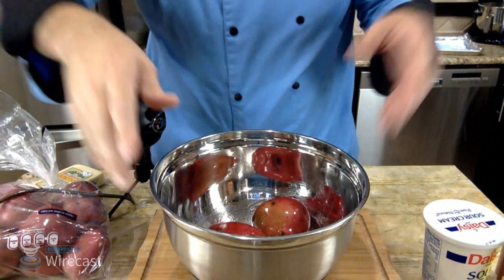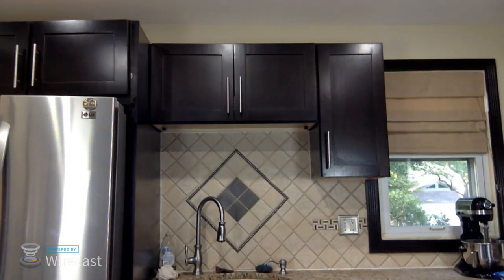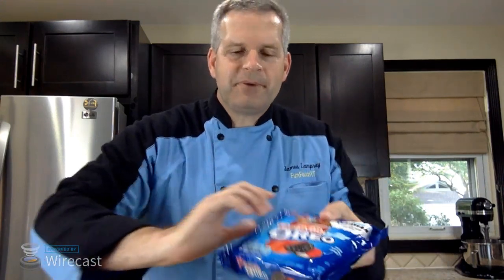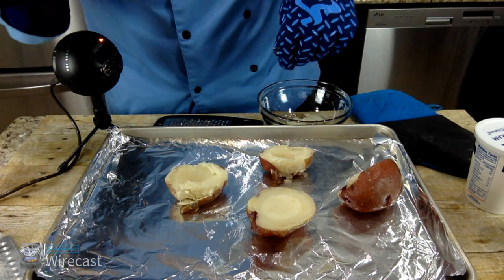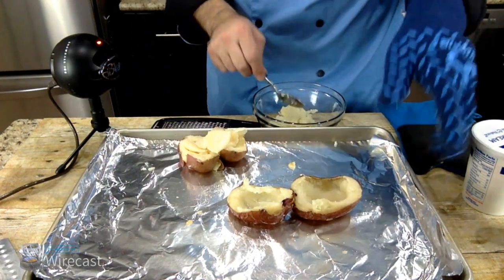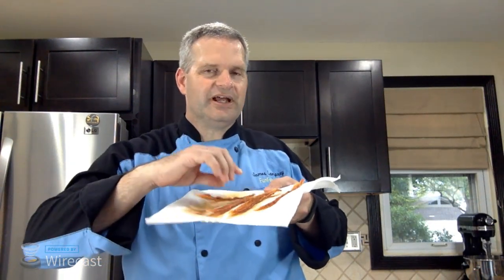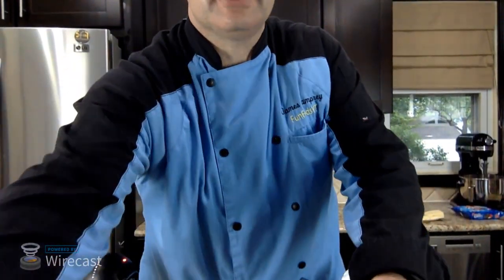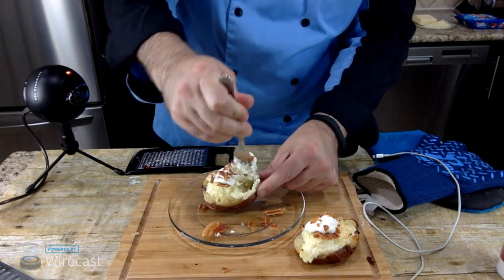Twice Baked Potatoes Live | FunFoods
See how to make these twice baked potatoes in this live broadcast.  Join me for chat and cooking.  Thanks to Joshua Tube Gaming for this recipe!

Send Mail to:
James Lamprey